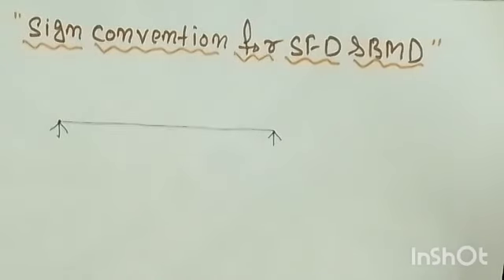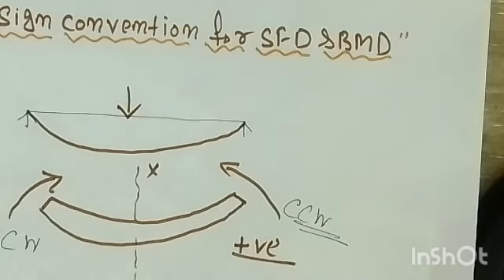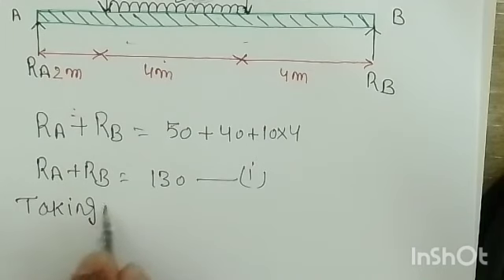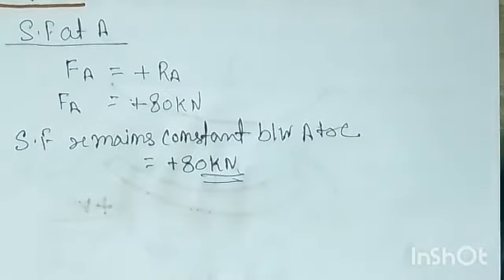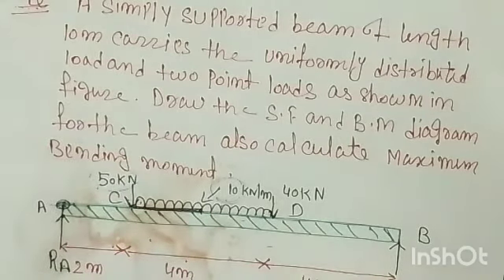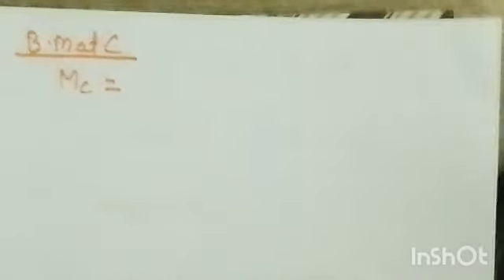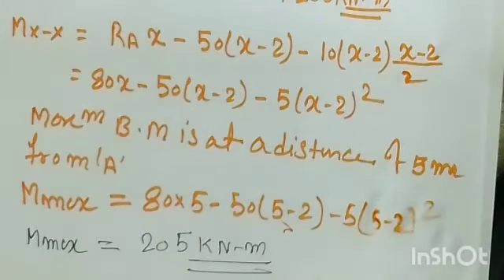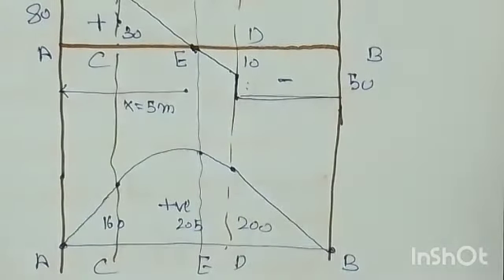Numerical Problem on SFD & BMD.Engineering Mechanics.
This video gives the information that how to draw the SFD & BMD diagram of a simply supported beam when it is subjected to uniformly distributed  load (UDL) and point load.